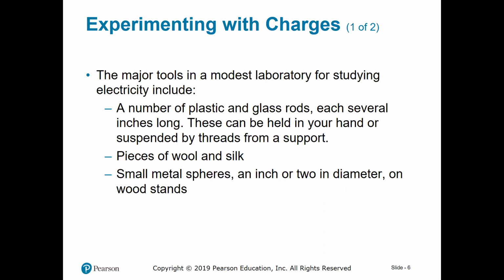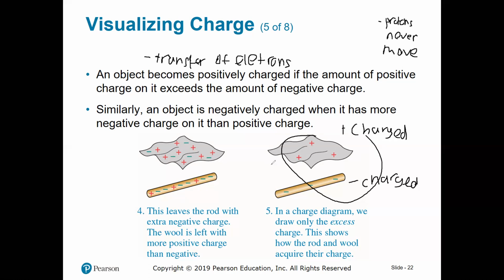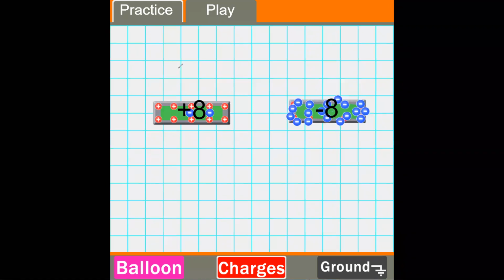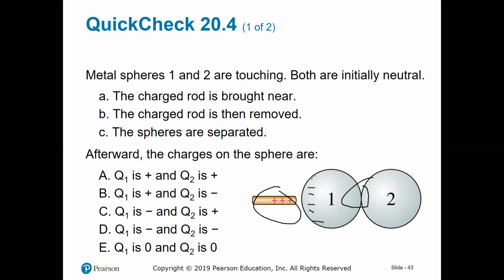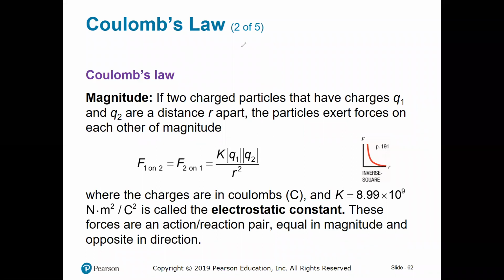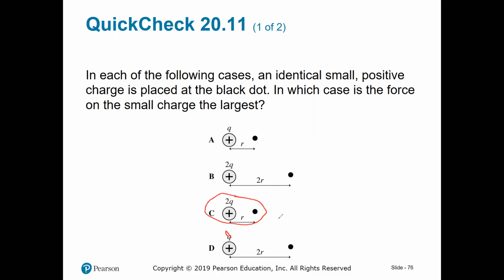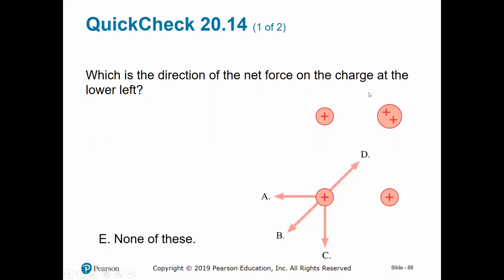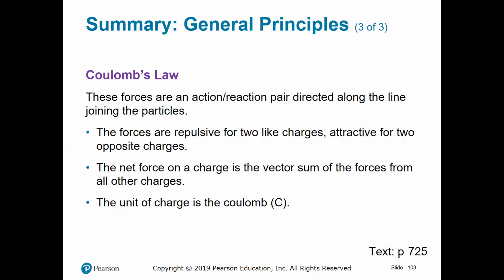Chapter 20.1-3: Electrostatic Force & Charge